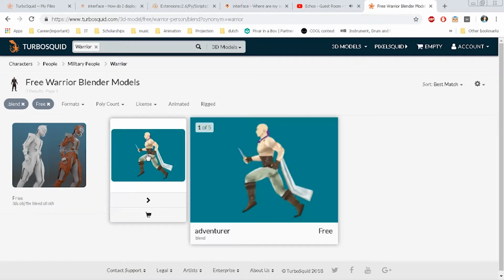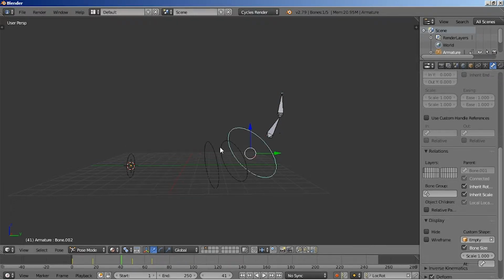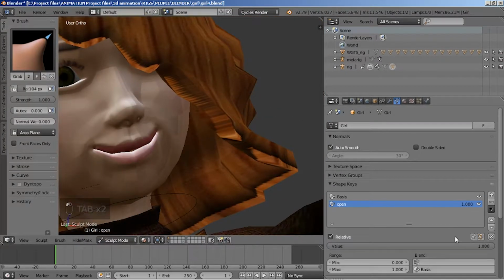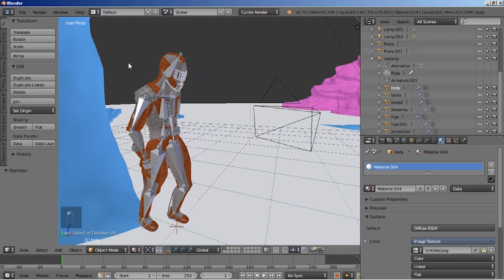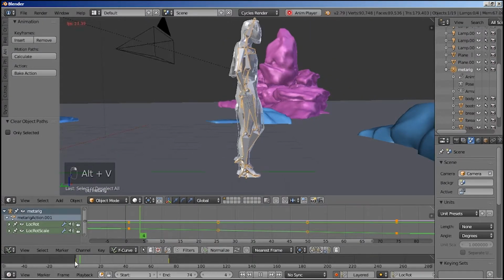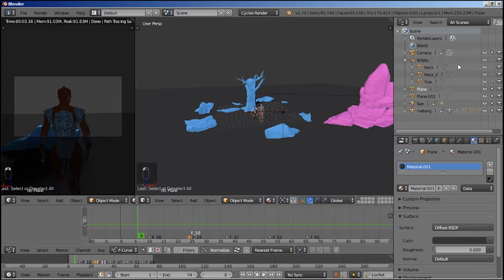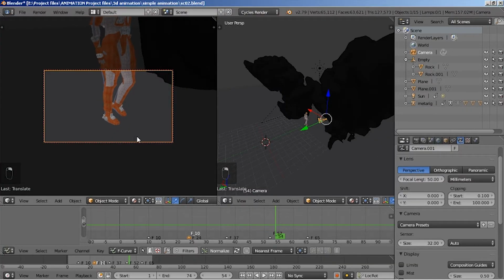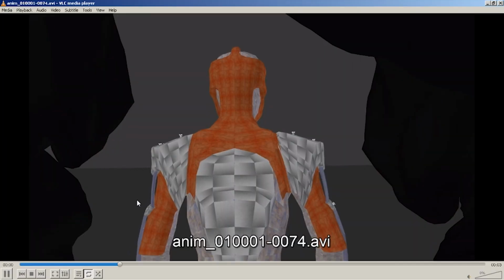How to plan your animation | intro to 3d layout previz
3d Layout or pre virtualization is a nice way to plan out your animation shots.By animating some of the elements as well as camera in the scene you are able to have a clear vision in mind of what the final shot would look like. This stage also helps you to understand what kinds of VFX you will need and how detail they should be, that will let you estimate the budget of the movie. It is also a nice way to pitch your ideas to a director or an investor.